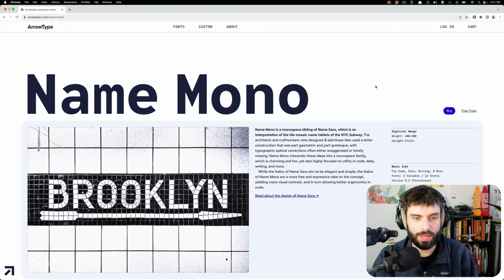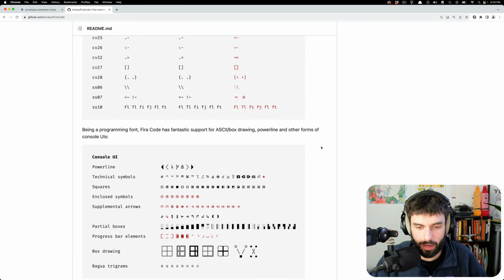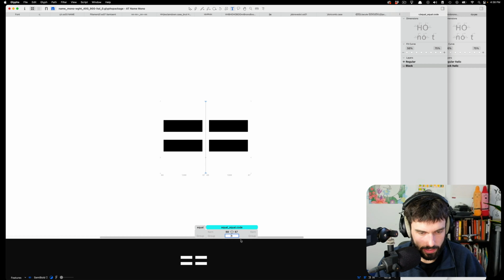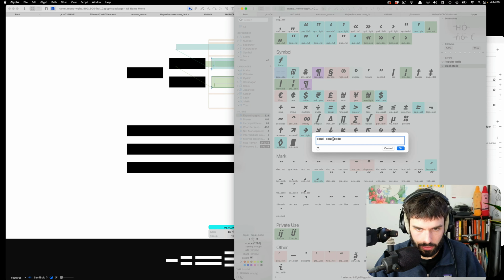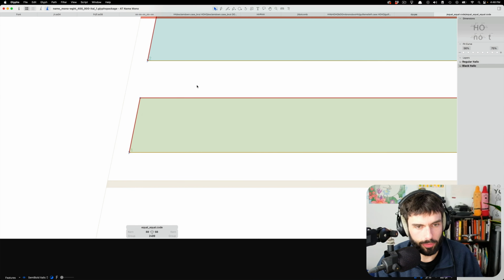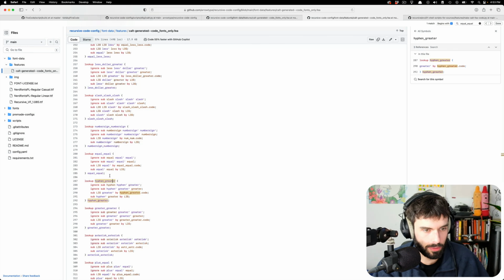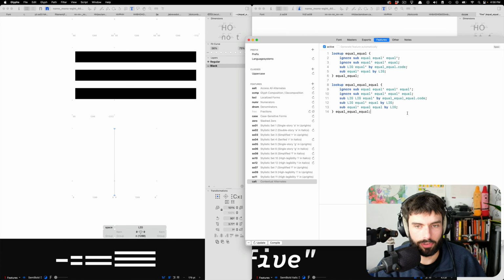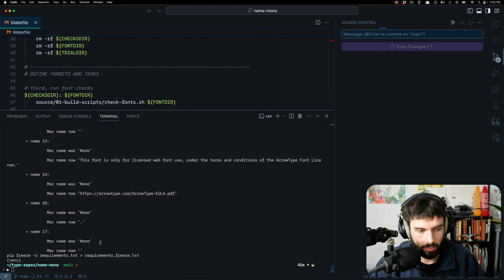Prototyping code ligatures for Name Mono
Here, I discuss code ligatures, and prototype an extremely limited set (just 2 ligatures) to start figuring out how I’ll approach them in the Name Mono project.